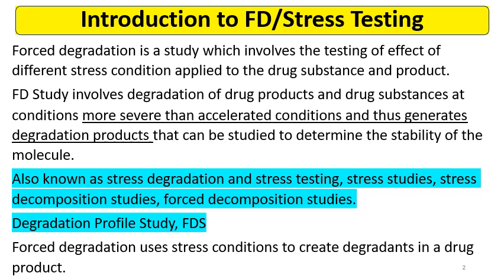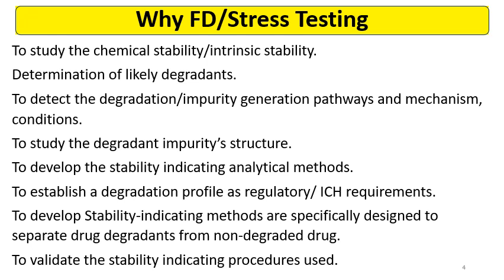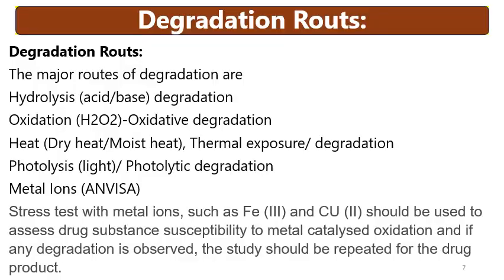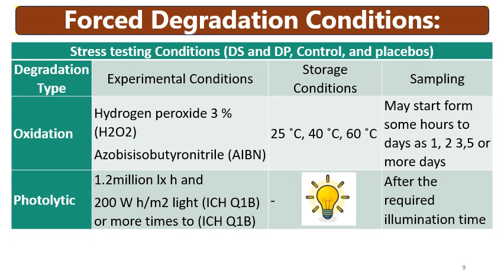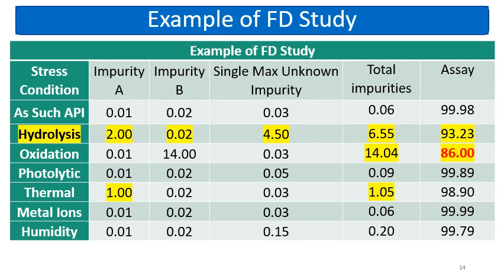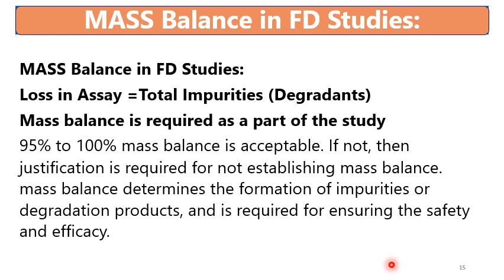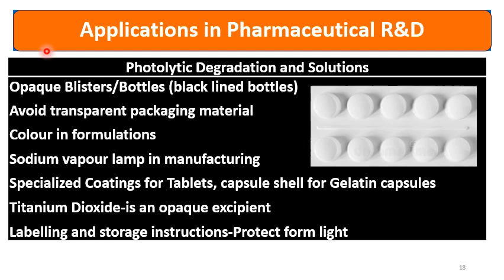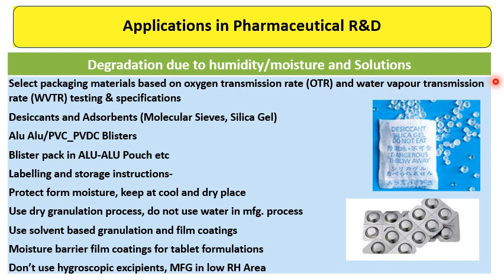Forced Degradation Studies in Pharmaceutical Industry